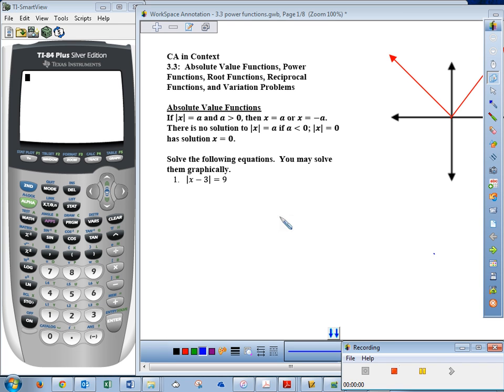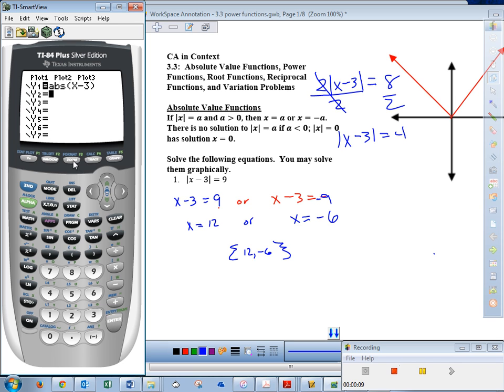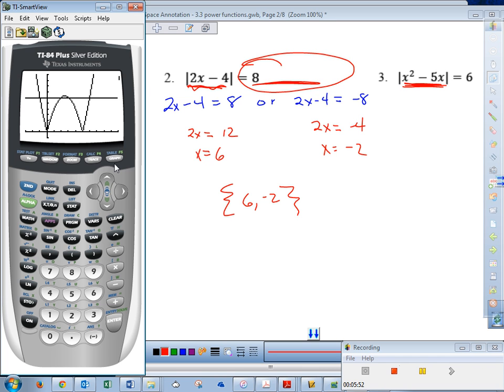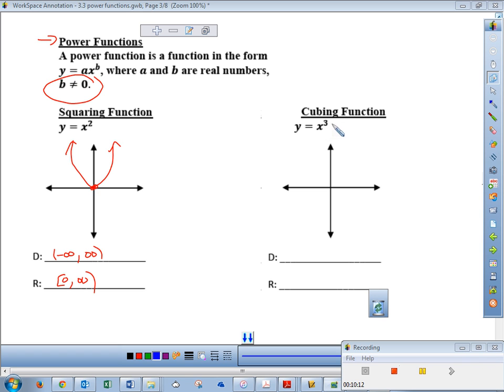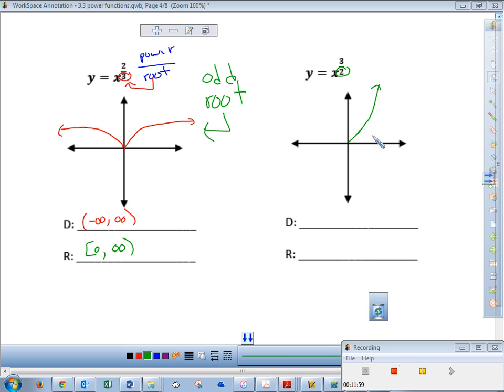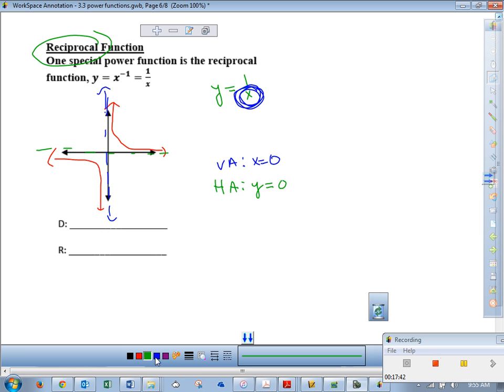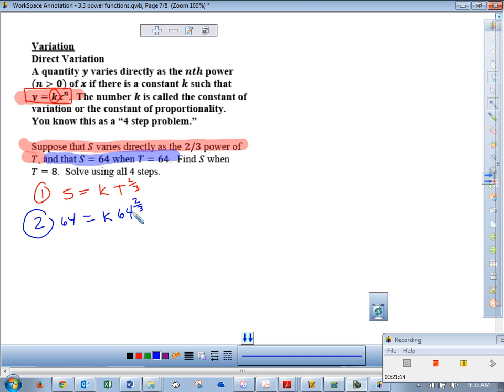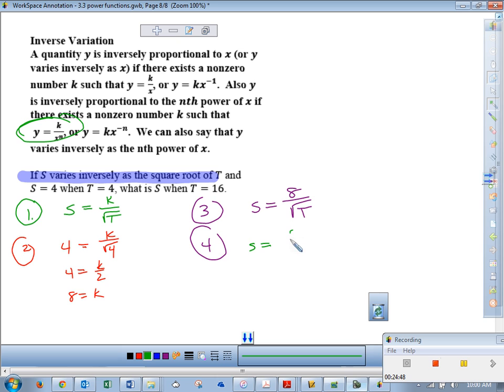U2 Day 3: Video 3-3 Power Functions